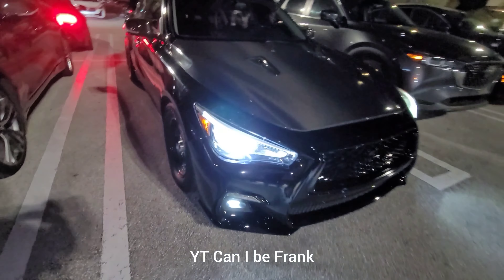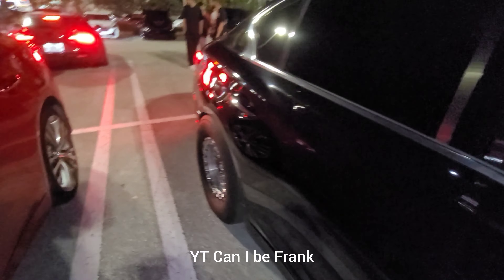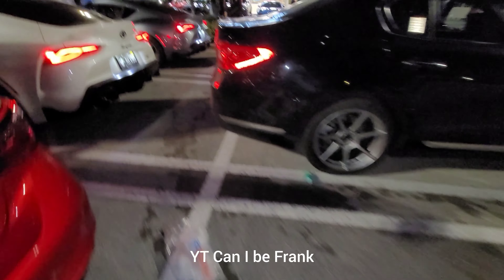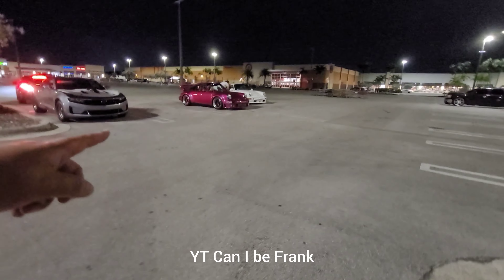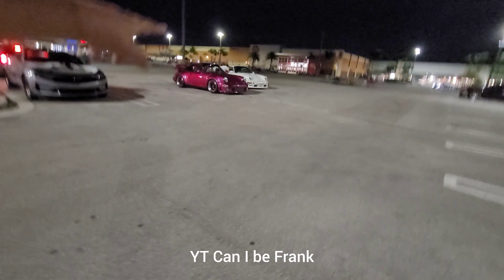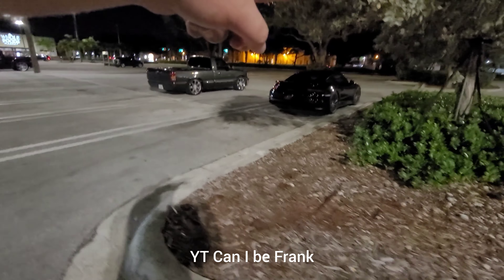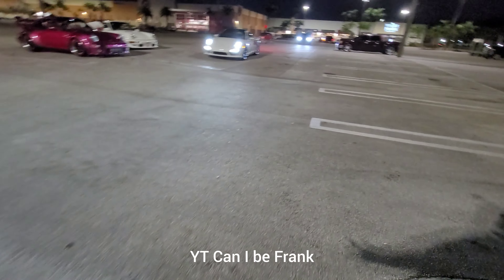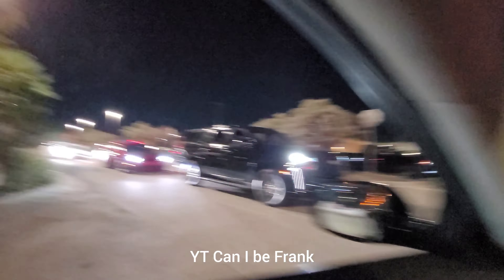Quickest Stock Motor Q50 Z1 Turbos vs A90 Supra Pure 800 Turbo